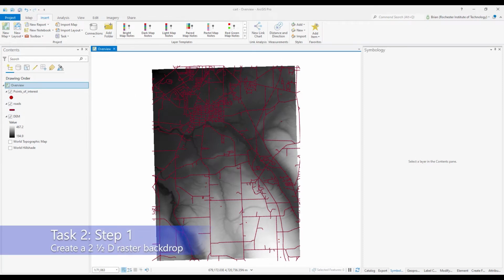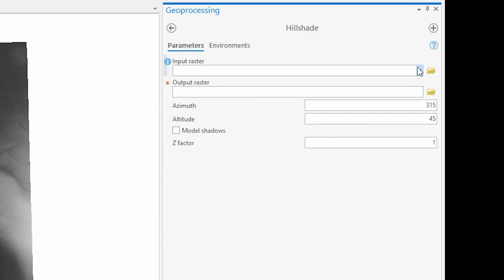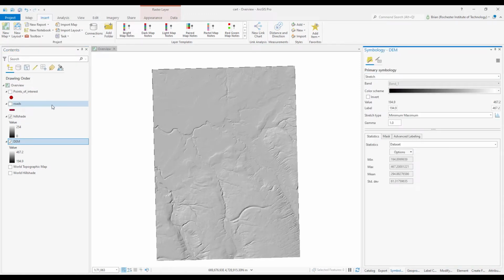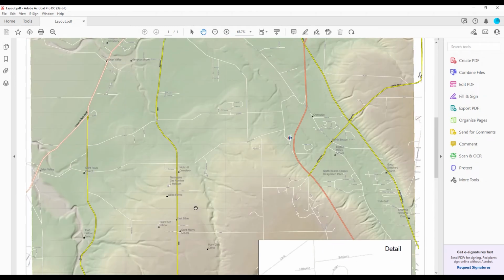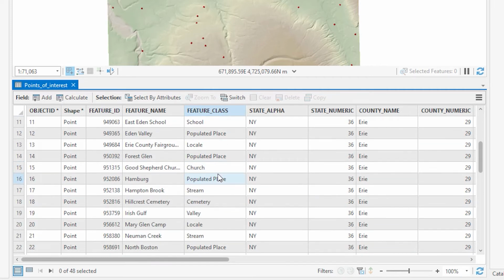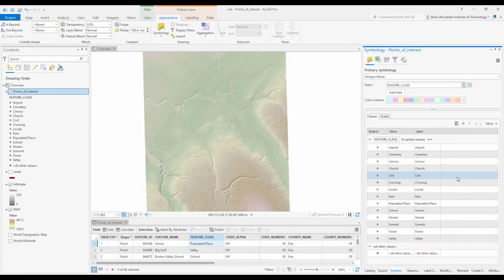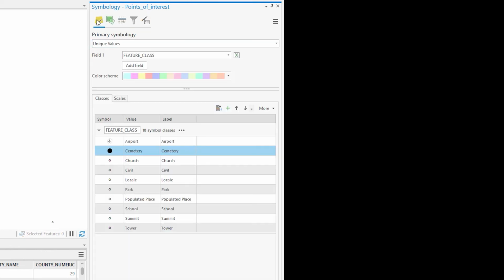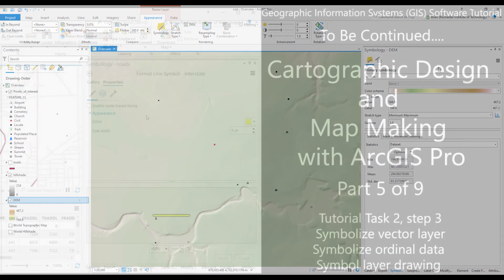GIS Software Tutorial: Cartographic Design and Map Making with ArcGIS Pro (Part 4 of 9)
This video is part four of a nine-part video Geographic Information Systems (GIS) Software Tutorial series. In the series, I will teach you about cartographic design and map making in the ArcGIS Pro software environment. If you want to learn about how to use real-world GIS datasets with the cartography tools of ArcGIS Pro, this GIS software tutorial is for you!
In this GIS software tutorial series, you will first gain experience and knowledge of background concepts of cartographic design that include: scale and generalization, color, visual hierarchy, figure and ground relationships, typographic guidelines, label placement strategies, and map elements.
After discussing these concepts, I then will guide you through a hands-on tutorial where the concepts are put into practice where you will create a reference map in ArcGIS Pro and perform tasks such as compiling datasets, symbolizing data, creating labels and creating layouts.
I will also show you many tips and tricks with ArcGIS Pro for cartography along the way.
Instructions for the hands-on tutorial, including datasets used in the videos, are available for free to download from this link:
The full nine-part video series with time codes for each video:

Part 1: Introduction to video series; Background concepts (Scale and generalization, Color, Visual Hierarchy, Figure and Ground relationships)
Scale and generalization
Color
Visual Hierarchy
Figure and Ground relationships

Part 2: Background concepts (Typographic guidelines, Label placement strategies, Map elements)

Typographic guidelines
Label placement strategies
Map elements

Part 3: Project Setup, Working with vector data, XY data
Tutorial Task 1

Tutorial Overview
Step 1: Create a new ArcGIS Pro project.Digital Elevation Model (DEM)
Step 2: Define your study area
Step 3: Download a Digital Elevation Model (DEM) for your study area
Step 4: Clip layers
Step 5: Add vector dataset to your map
Step 6: Export subset of vector datasets

Part 4 (this video): Swiss Hillshade, Symbolize points, Tutorial Task 2

00:00:00 Start
00:00:04 Step 1: Create a 2 ½ D raster backdrop from the DEM based on using the Swiss Hillshade method
00:03:16 Step 2: Symbolize your Points of Interest points

Part 5: Symbolize vector layer, Symbolize ordinal data, Symbol layer drawing
Tutorial Task 2

Part 6: Label features, Annotation feature class
Tutorial Task 2
Step 4: Label features

Part 7: Create overview map, cartographic generalization (smooth line), copy Symbology
Tutorial Task 3, steps 1 – 3
Step 1: Copy overview map created in Task 1 Step 1
Step 2: Smooth roads for improved presentation
Step 3: Copy road symbology to smooth roads

Part 8: Creating layouts; Creating inset maps
Tutorial Task 4

Part 9: Layout tips and tricks; Export to PDF
Tutorial Task 4
Step 2: Tip and Tricks